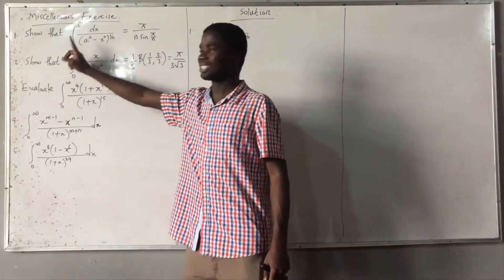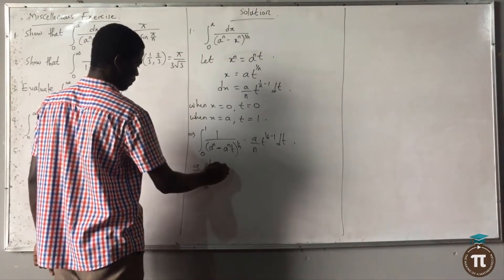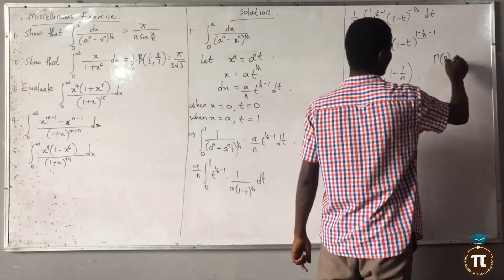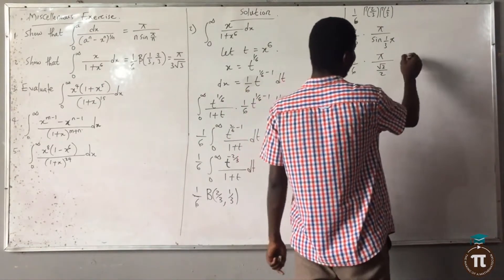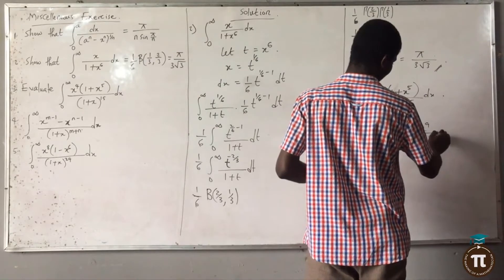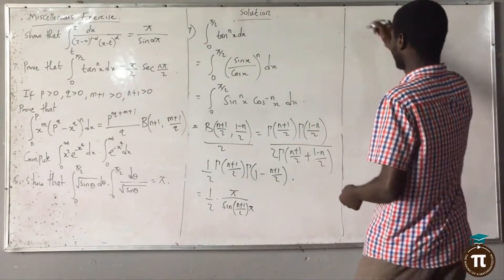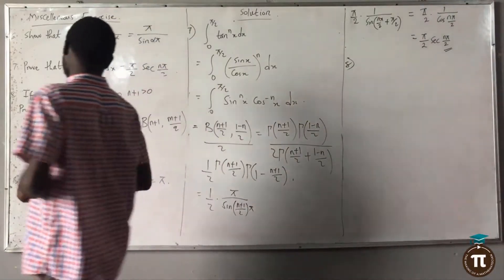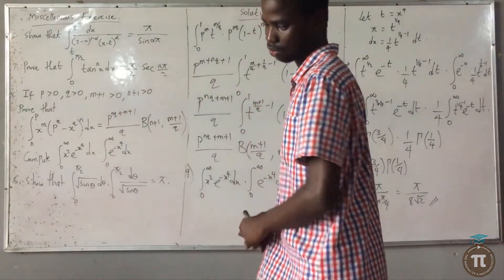Lecture 10:Ten (10) Miscellaneous Exercise using the Beta Function (1 of 2) || OpenShame!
There is a New Thing!
This video particularly explain how to explicitly use the beta function to evaluate integral and how to apply them.
0:00 Exercise 1
7:00 Exercise 2
12:00 Exercise 3
15:10 Exercise 4
16:45 Exercise 5
19:15 Exercise 6
26:10 Exercise 7
31:35 Exercise 8
36:30 Exercise 9
40:00 Exercise 10